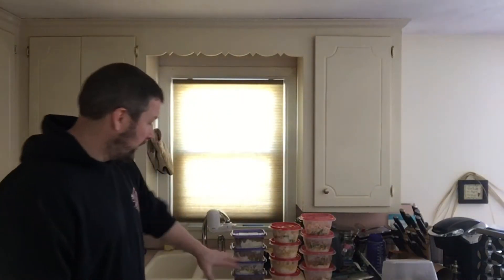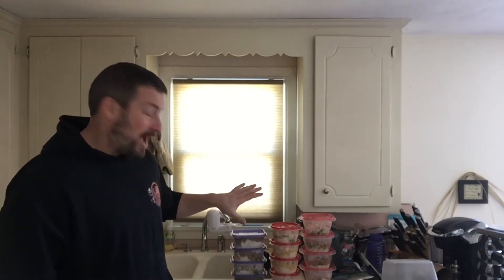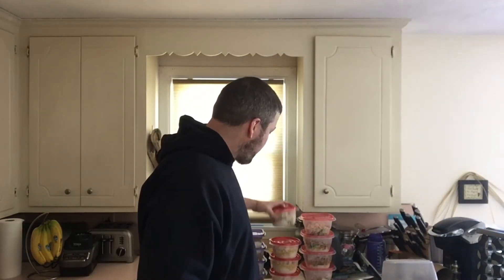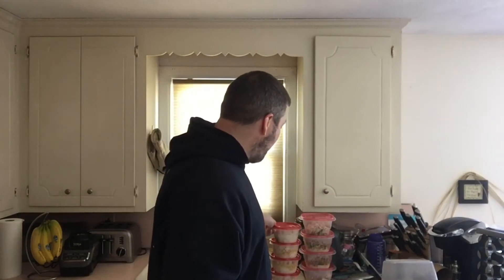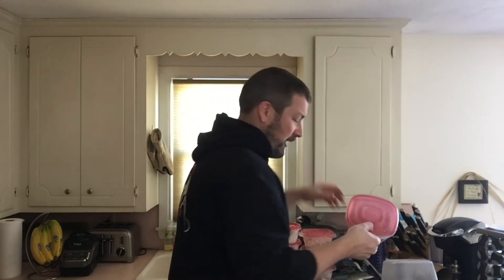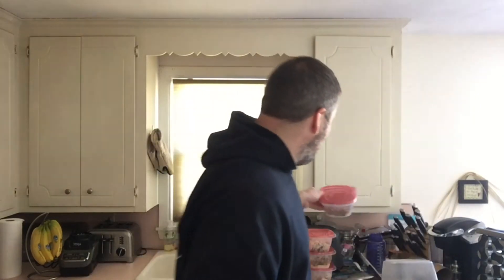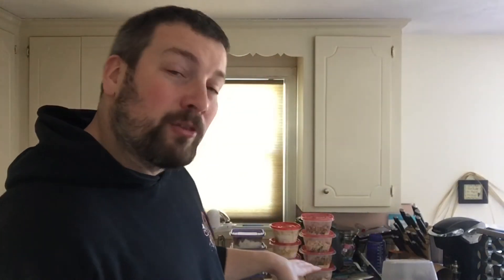Meal Prep Your Lunch and Dinner to Gain Size or Lose Weight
So many of my high school guys claim they can't gain weight. Usually they are not eating enough, skipping meals, or eating foods that are low quality and not full of nutrients that they need. In this video I show how I plan out my lunches and dinners every day of the week. It's pretty much the same thing every day. 3/4 of a cup of a carbohydrate source like jasmine rice, brown rice, couscous, or quinoa. 3/4 cup of a protein source like ground turkey, ground beef, diced chicken, diced steak, or diced pork. And a half cup of a veggie like green beans, mixed veggies, or broccoli. That's it. Pretty simple stuff!